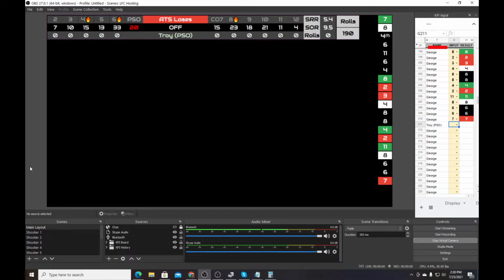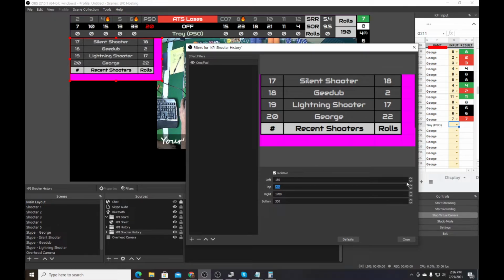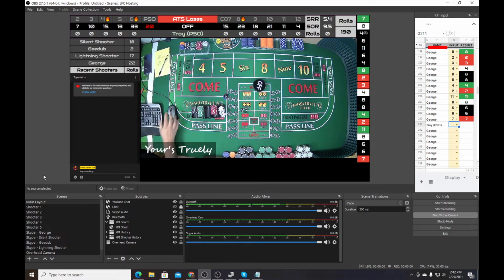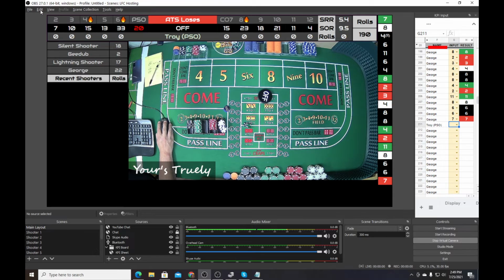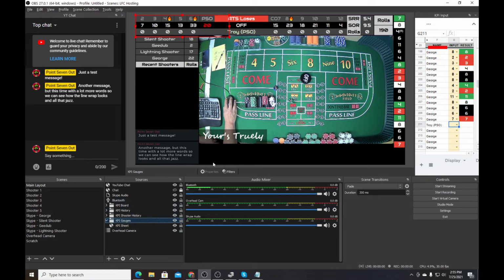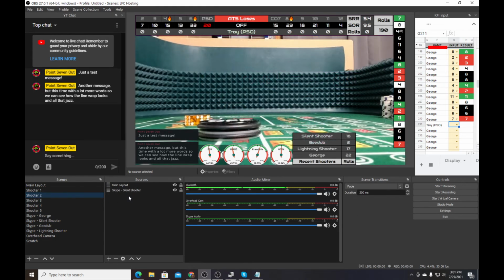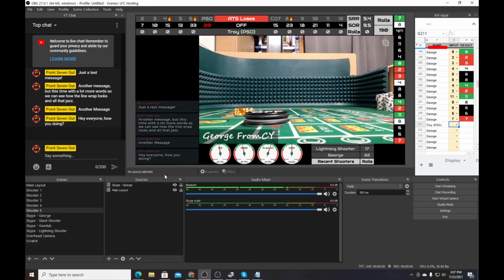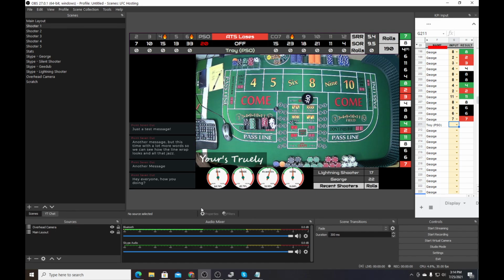LFC Tutorial Part 5 - KPI Components & Chat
In part 5, we're going to add 2 more KPI components and YouTube chat.